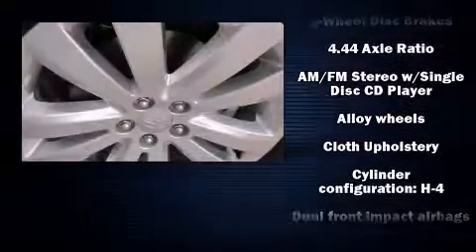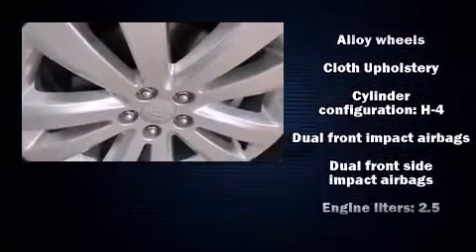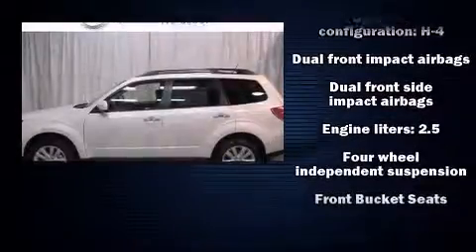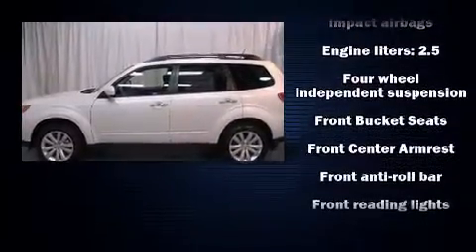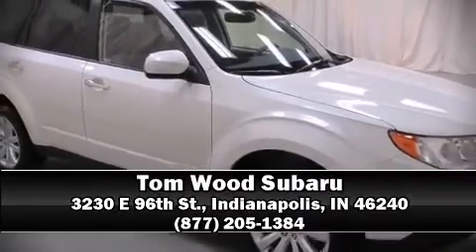2012 Subaru Forester 2.5X in Indianapolis, IN 46240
3230 E 96th St.

The 2012 Subaru Forester. It features an automatic transmission, all-wheel drive, and a 2.5 liter 4 cylinder engine. Top features include cruise control, front bucket seats, air conditioning, tilt and telescoping steering wheel, power door mirrors, power windows, an overhead console, and remote keyless entry. For drivers who enjoy the natural environment, a power moon roof allows an infusion of fresh air. In the event of a rollover collision, side curtain airbags provide additional protection for outboard seated passengers. Come down today and see this vehicle for yourself.